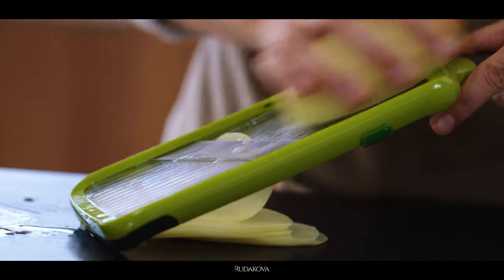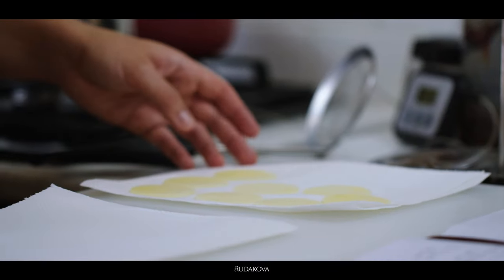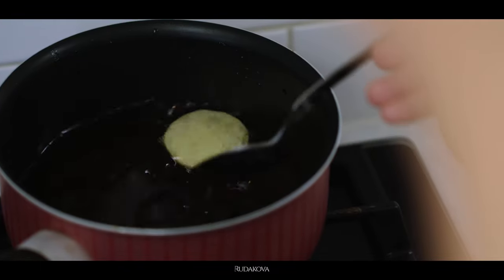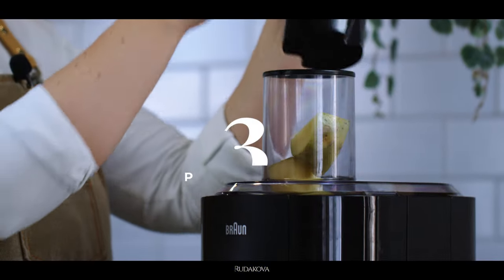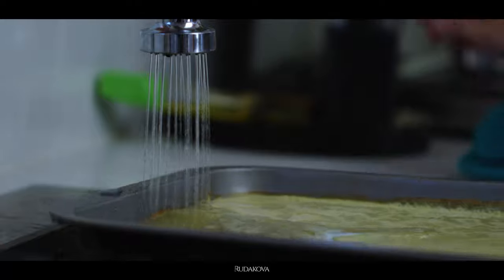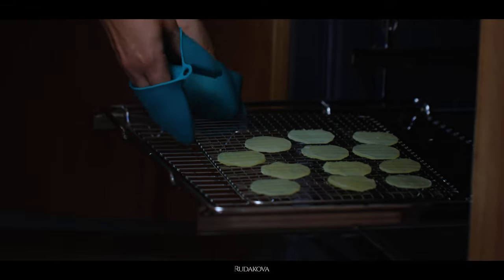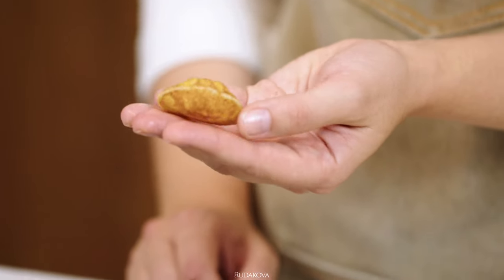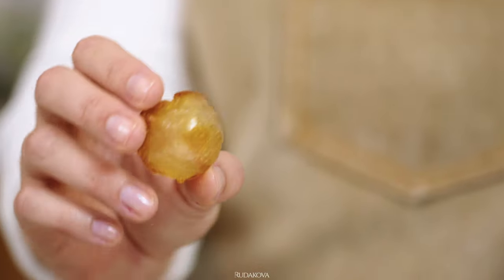Taking Fries to New Heights: The Magic of Puffed Potato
The recipe you've all been waiting for is here! 🤓During the past couple of months your social media had been probably flooded with various different Pomme Soufflé pics and videos. No wonder Chefs rediscovered & fell in love again with these puffy potato pillows, since they provide such a wonderful base for numerous types of amuse bouche.
After watching this video, you'll learn 3 most common ways of making Pomme Soufflé, a.k.a. puffed potato fries. But only that✌ If you watch until the end, you'll also learn if there's any practical difference between these 3 culinary methods, and whether any one gives the best results.